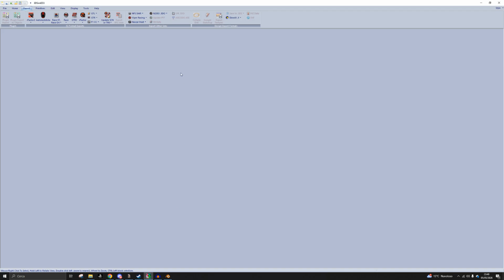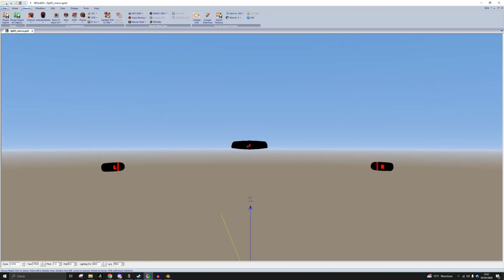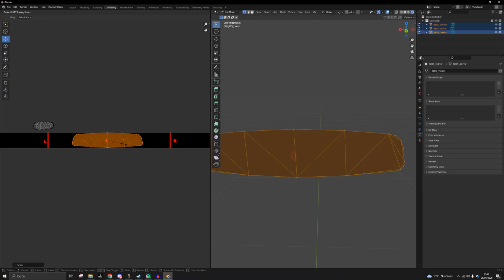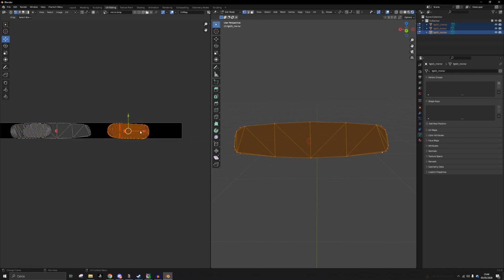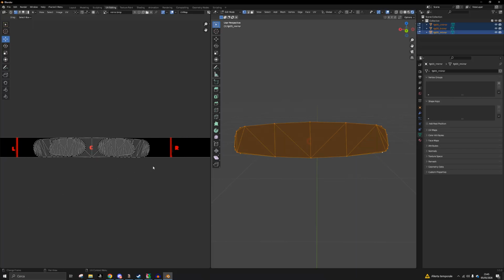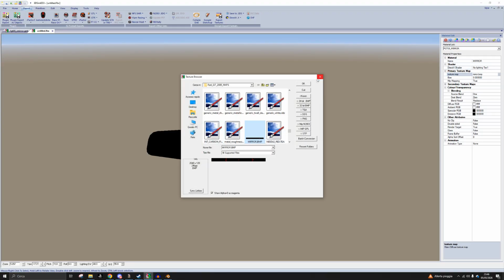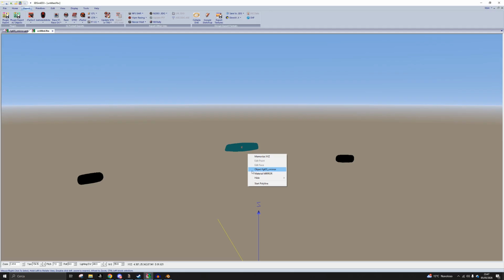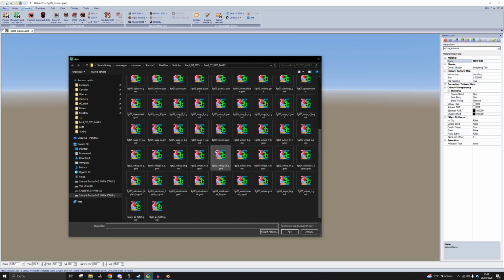How to Properly Do Mirrors - rFactor 2 Car Modding from Zero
This tutorial will show how to make mirrors in rF2 but in a way that they are already adjusted everytime by default.

This is the most complete and entry level tutorial I can do and will bring more.